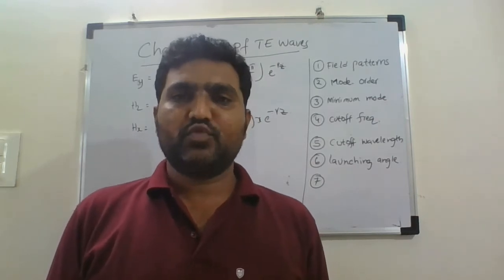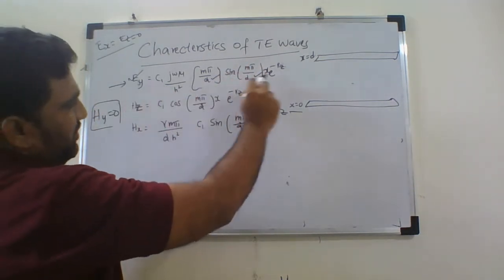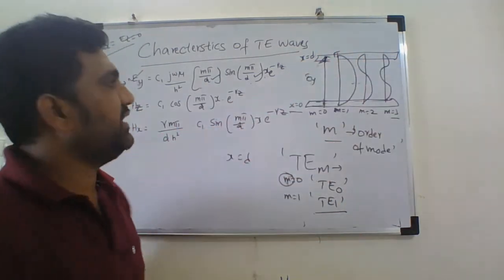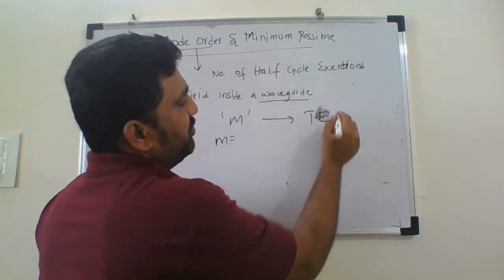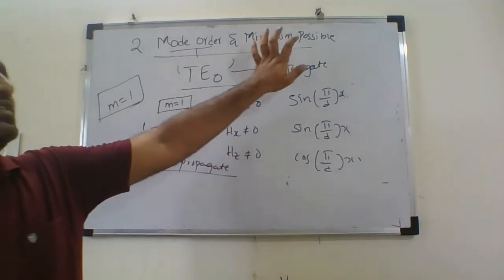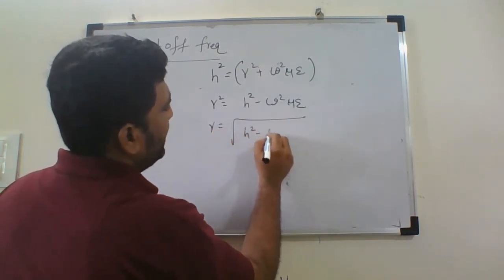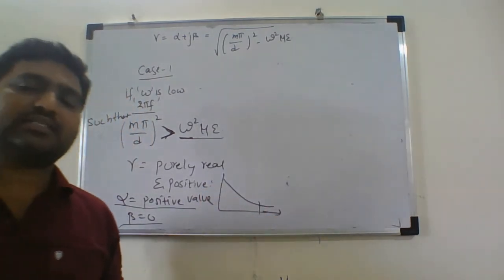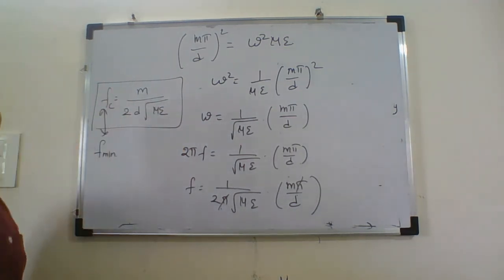UNIT-1- LEC -6 - CHARECTERSTICS OF TRANSVERSE ELECTRIC WAVES IN A PLANAR WAVEGUIDE